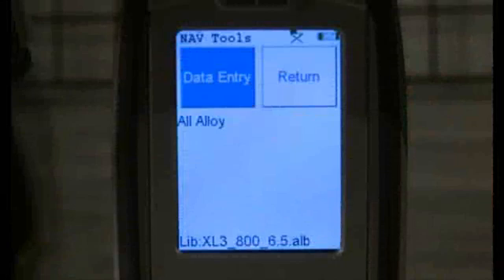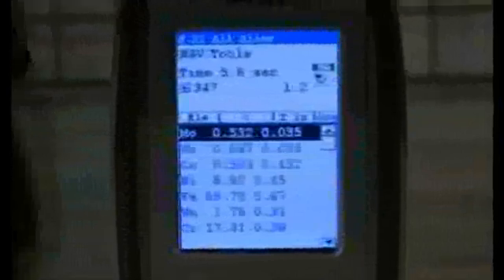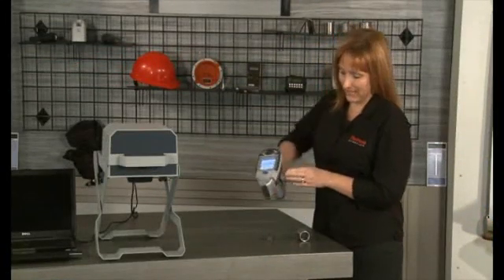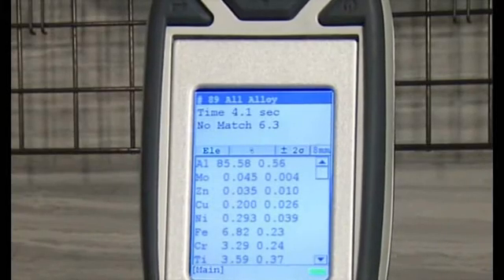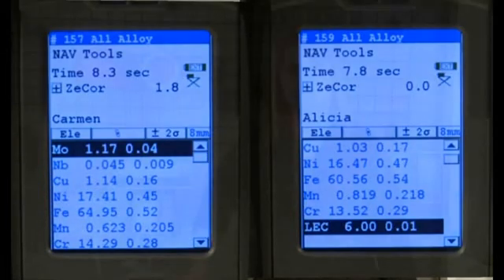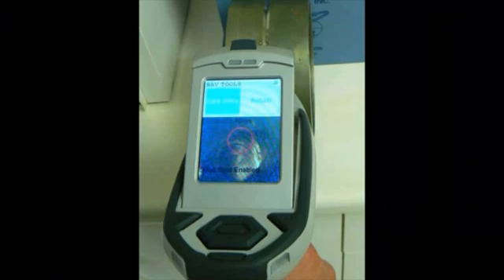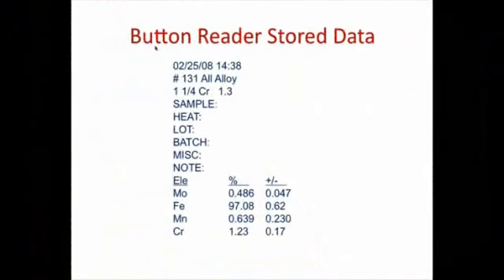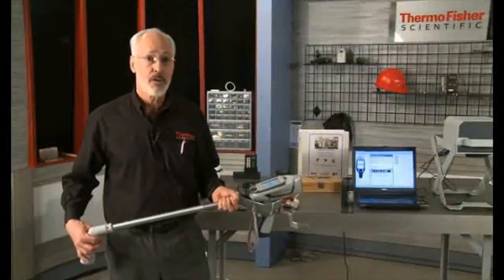Niton analyzátor - měření neznámých vzorků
Thermo Scientific Niton